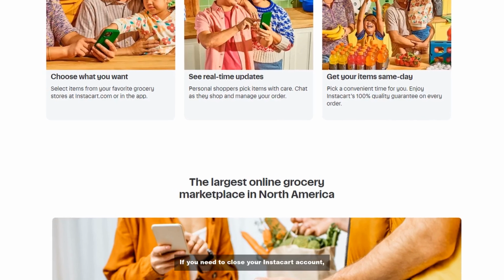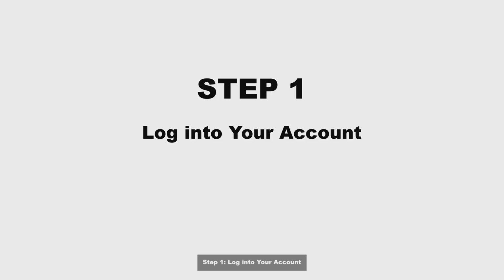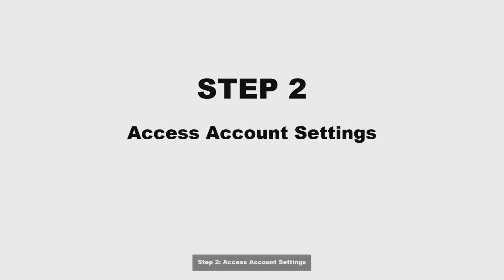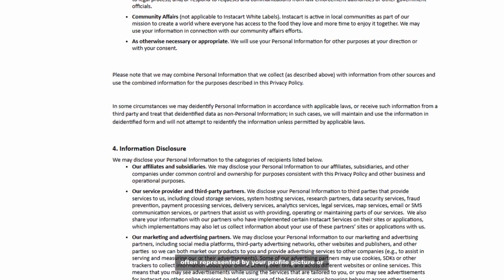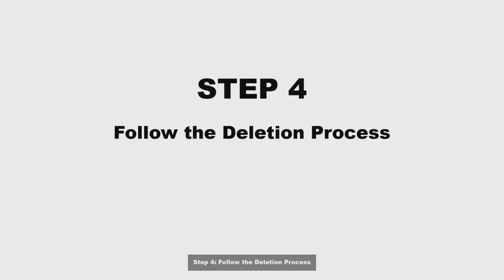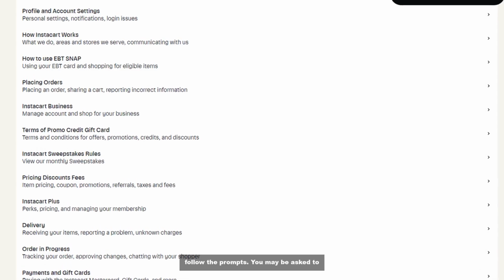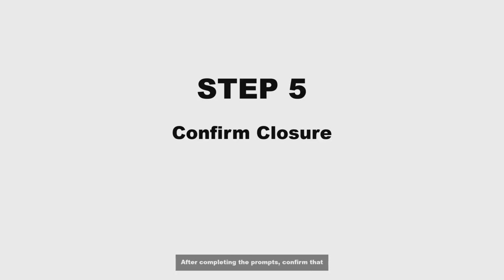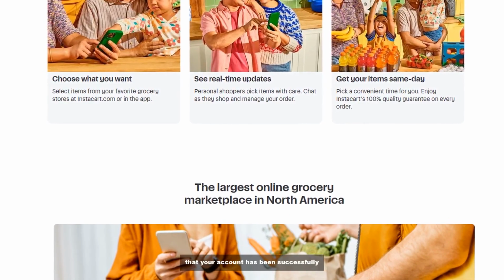How To Close Your Instacart Account 2025 (2026)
In this video, we will guide you through the process of closing your Instacart account in 2025. If you're looking to cancel your subscription or delete your profile, we've got you covered with easy steps.